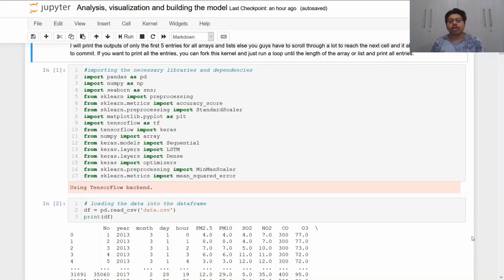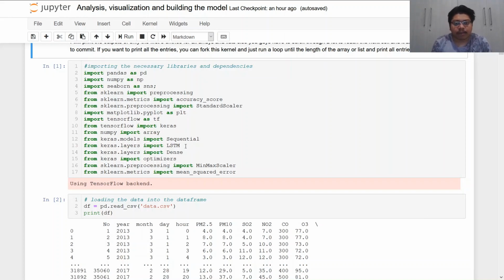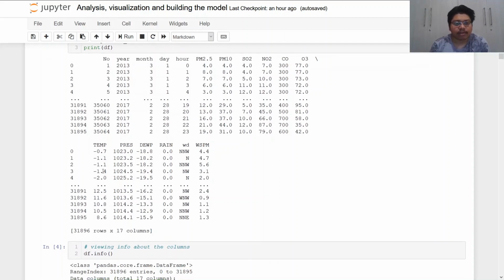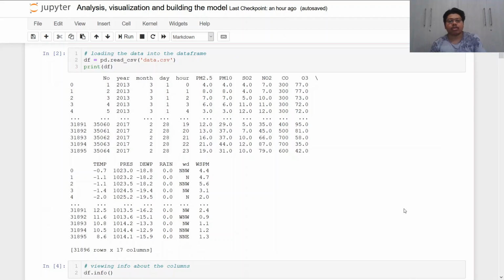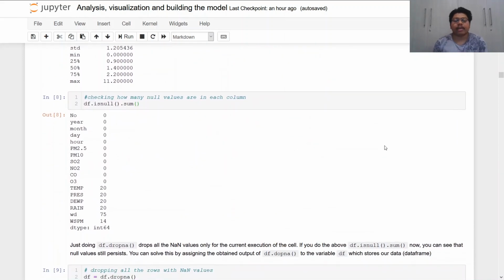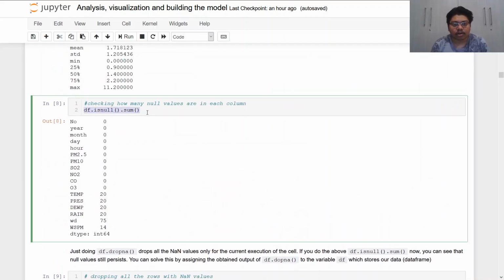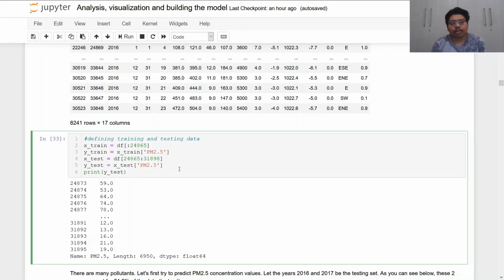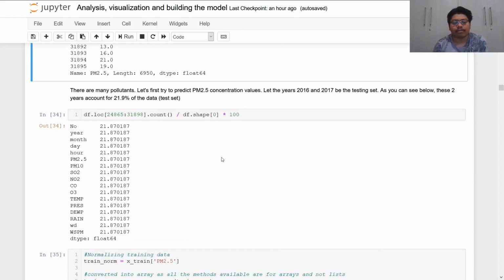Data Science Tutorial | Data Science with Python| Data Science Project step by step | AQI prediction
Data science tutorial and project for beginners. This Data Science Tutorial is ideal for both beginners as well as professionals who want to master Data Science. Know about Data Science Life Cycle, the standards steps in Data Science, tools for Data Scientists. This is just the first part of this series.
In this video, I work on a project called Air quality index prediction where I go through different Data Science steps like Data loading, Data Preprocessing and Data cleaning. In the next parts, I will be building the actual model.

Tools I use Python, Pandas, Numpy Seaborn, Matplotlib, Keras, scikit-learn.